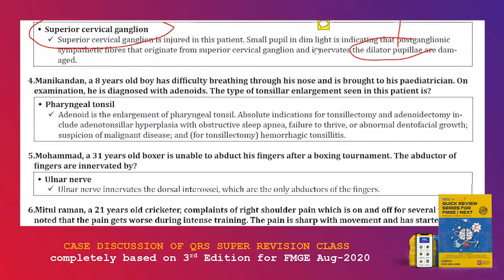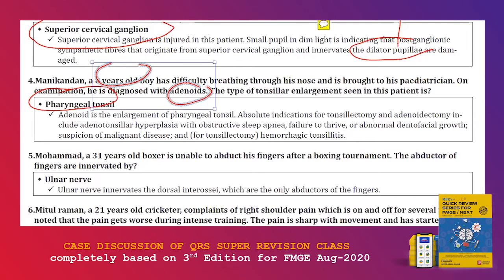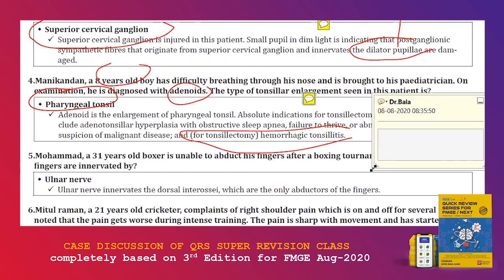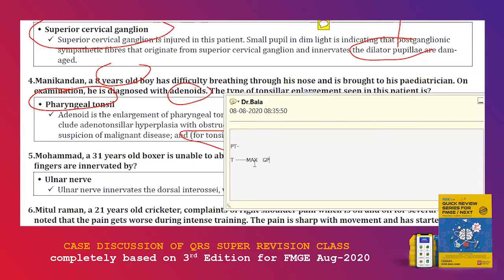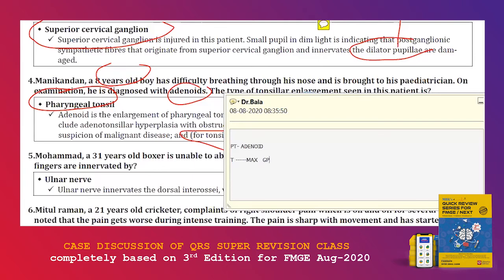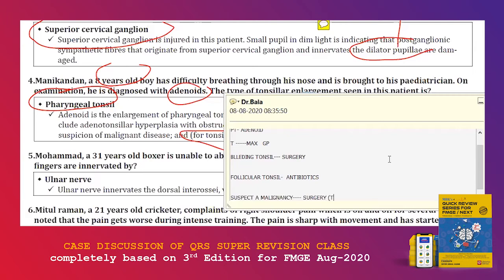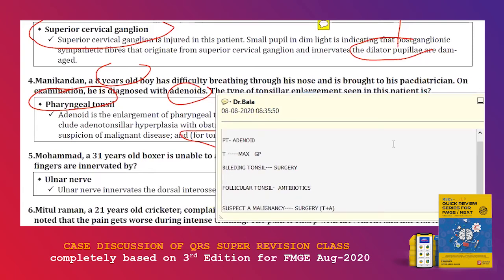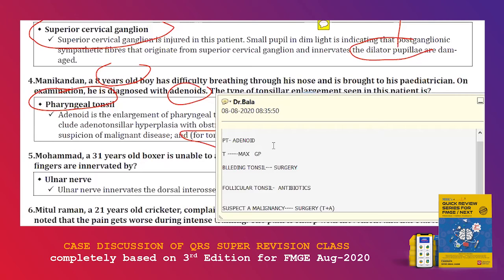CASE DISCUSSION 4 | QRS CLASS FOR FMGE AUG 2020 | DR.M.BALAKRISHNAN | DMA, CHENNAI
CASE BASED QUESTIONS & DISCUSSION FOR QRS CLASS FOR FMGE AUG 2020 BY DR.M.BALAKRISHNAN (DMA, CHENNAI)

FMGE pattern has been changing since 2012 & PLEASE SPARE 10 MINUTES TO READ THIS ARTICLE on DMA's analytics on the FMGE pattern change, the trend change & WHAT'S EXPECTED IN 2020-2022. WITH THE STATISTICS & SCIENTIFIC BACKGROUND. (Published on April 30, 2020

DMA increased focus on clinical scenarios + practical applications & image-based questions in the FMGE coaching since February 2020 and also included a special chapter in QRS dedicated to cases since the second edition.